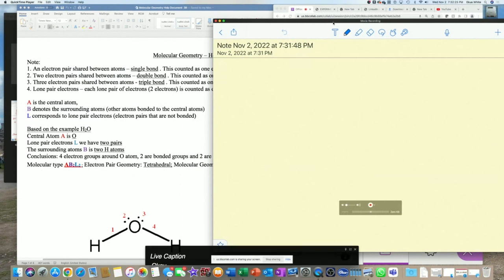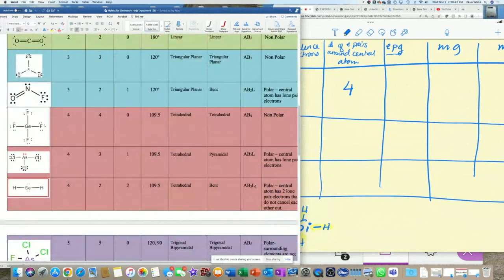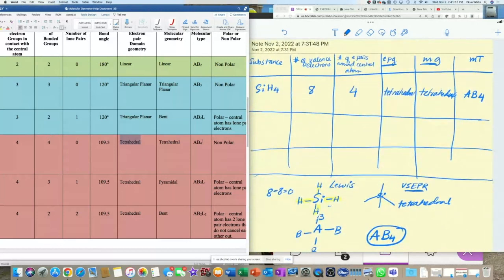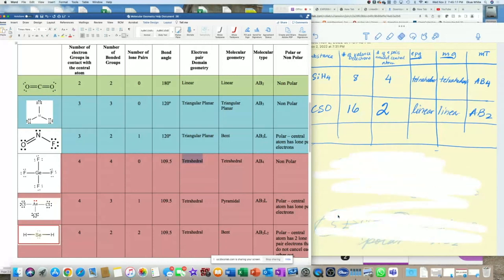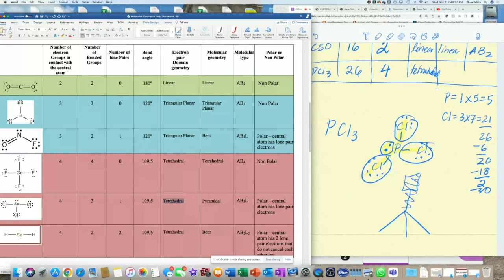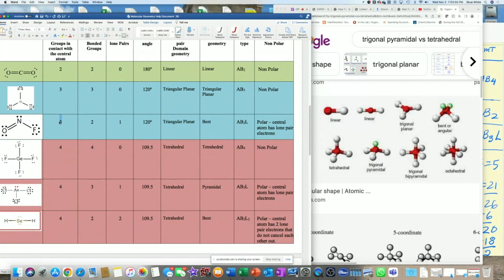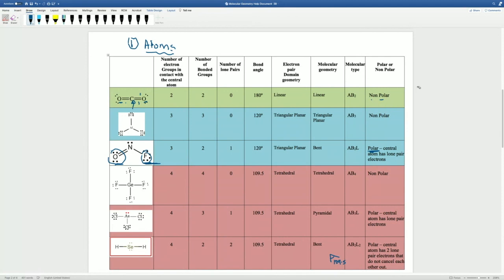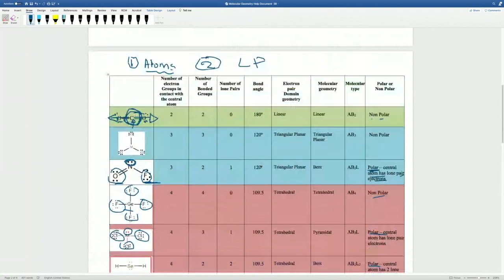Chem Drawing Lewis Structures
This video is about Chem Drawing Lewis Structures